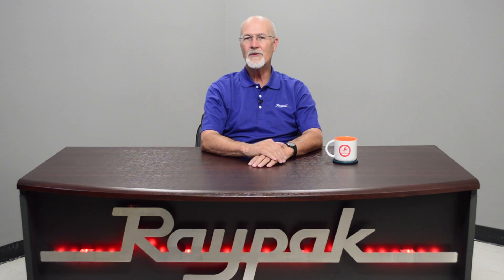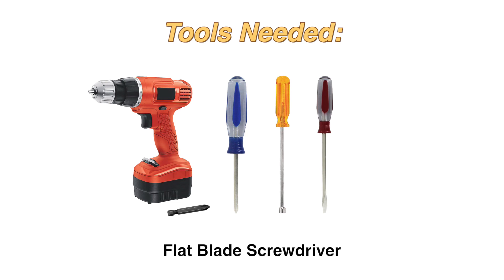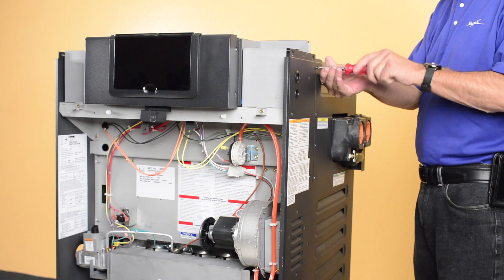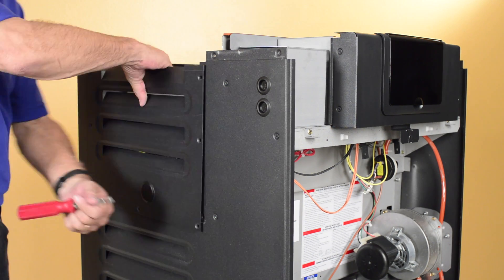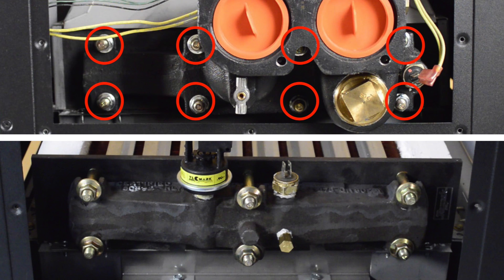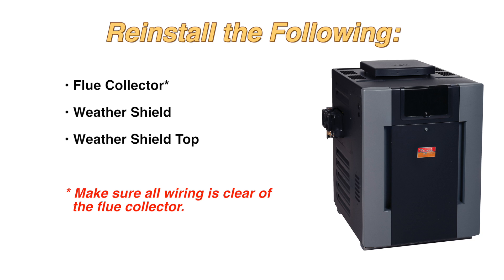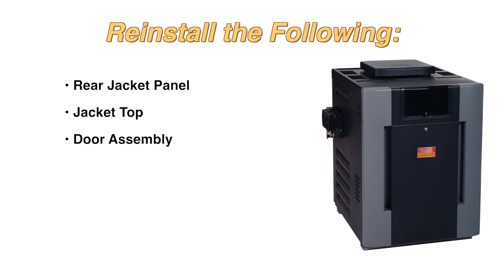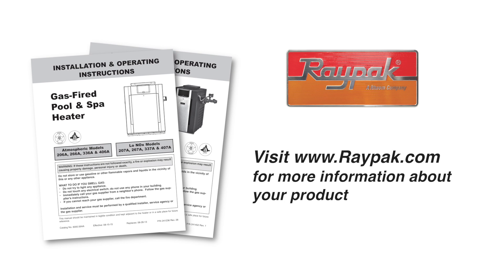Raypak® ASME Heat Exchanger Reversal - Training Video